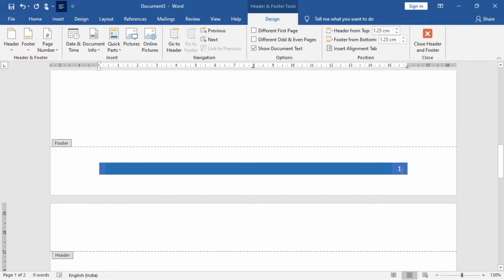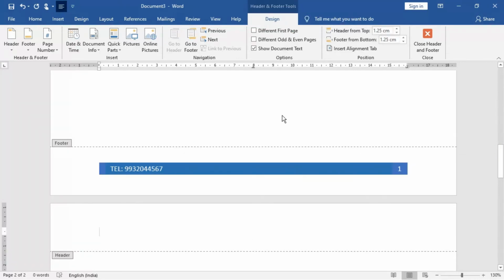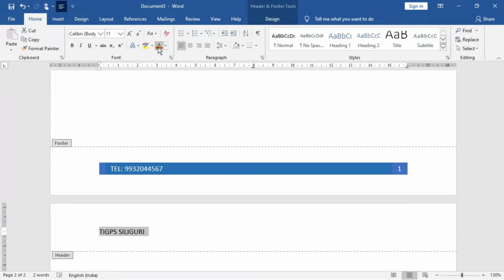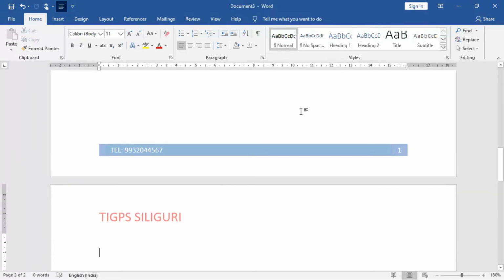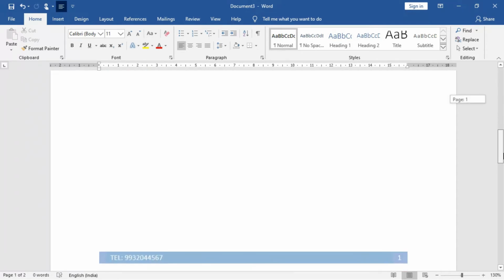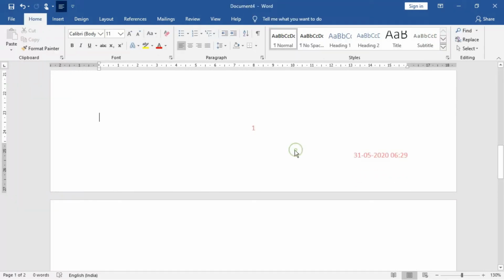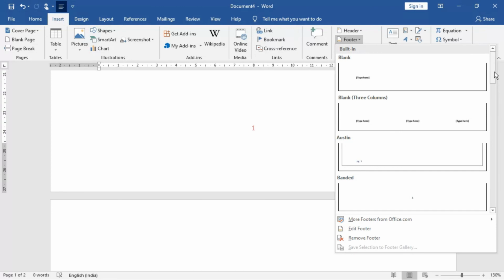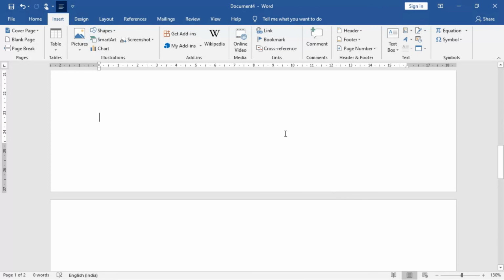Managing footer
This video will be helping you in order to set the footer.